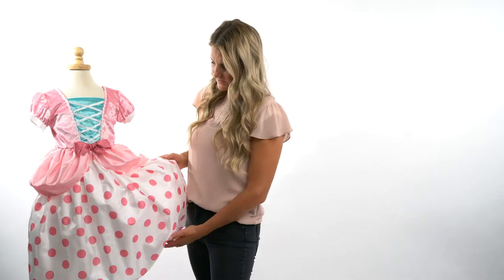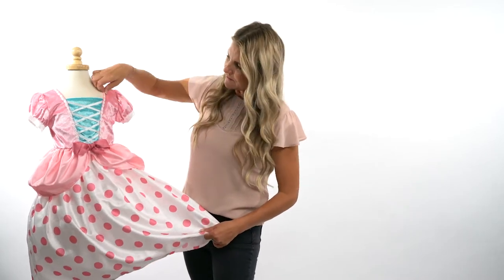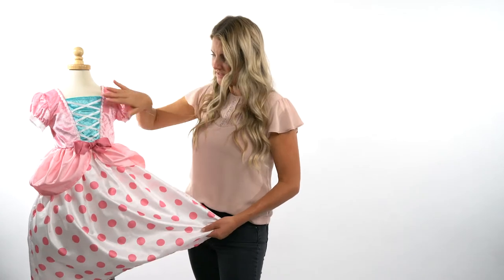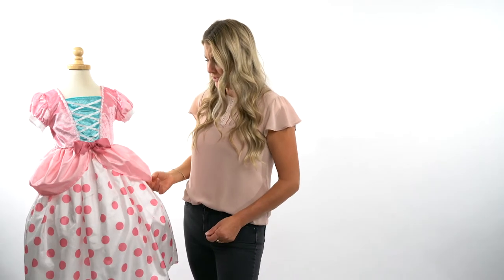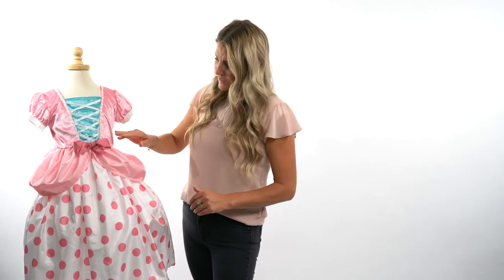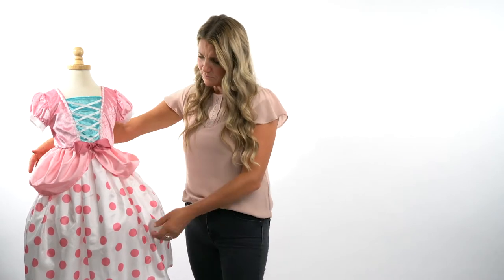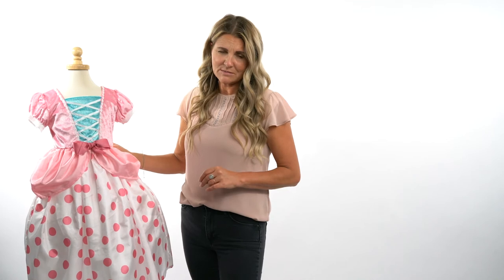Little Adventures Dress Ups - Bo Peep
Your little one will be ready to find all their sheep in their new Bo Peep dress! The bodice is made of perfectly pink soft velvet that stretches to fit different body types. The teal center has delicate white trim and an adorable bow to finish it off. The matching pink peplums overlay the classic white skirt that is adorned with the cutest little polka dots.